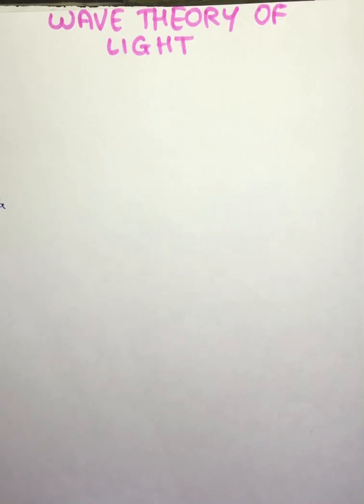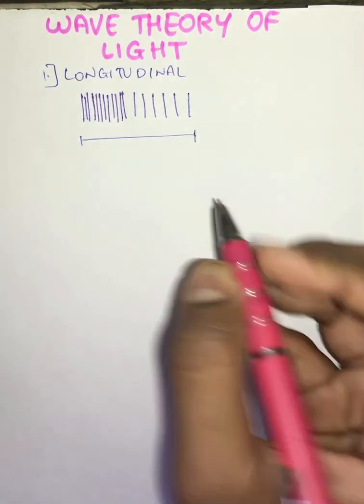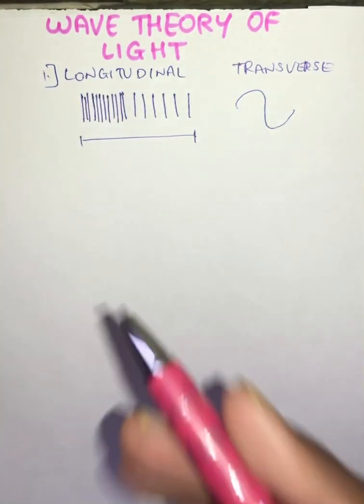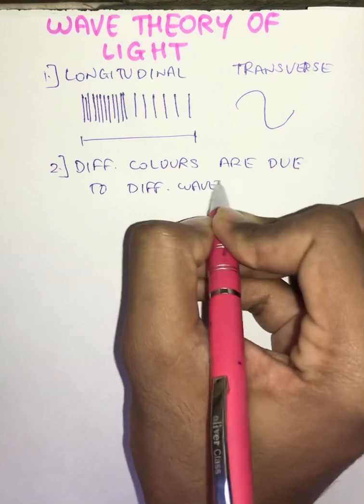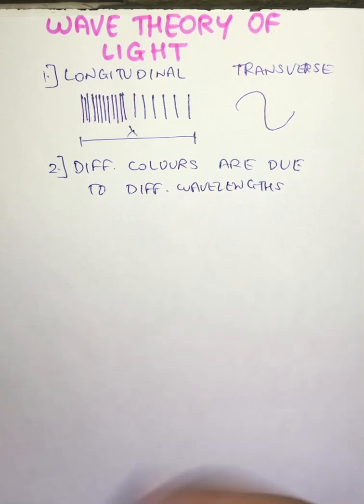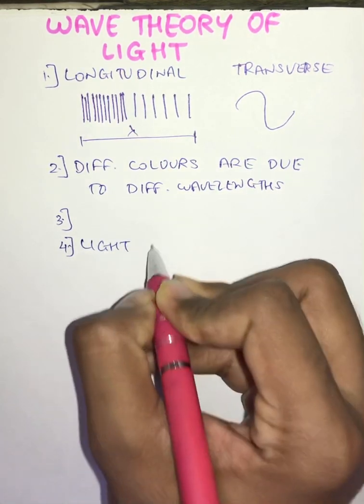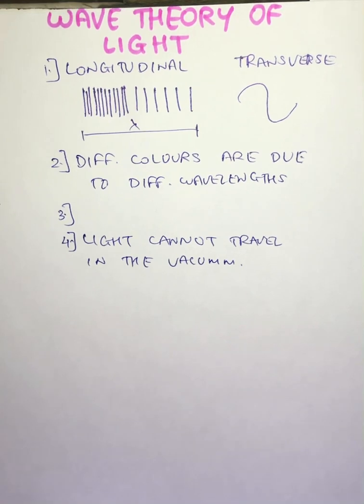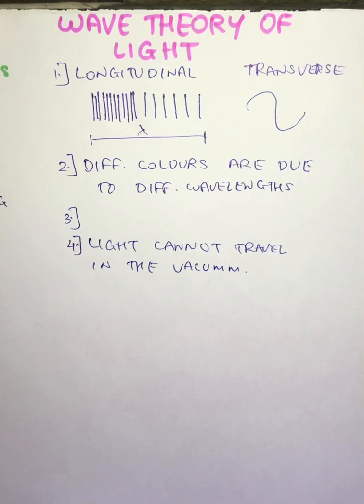Wave Theory Of Light .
This video gives detailed information about wave theory of Light.